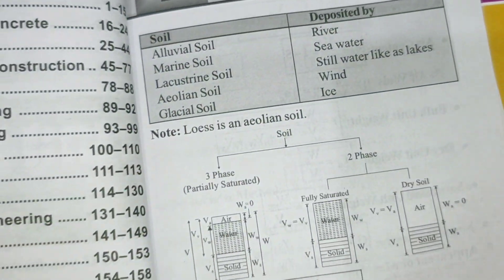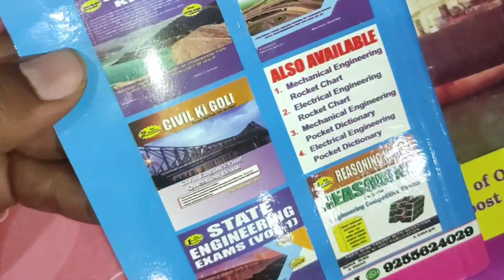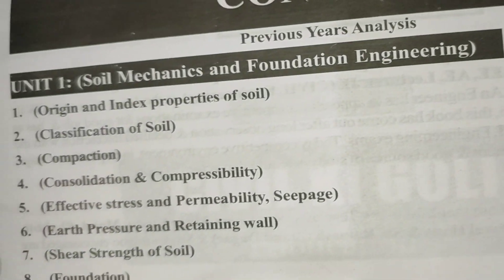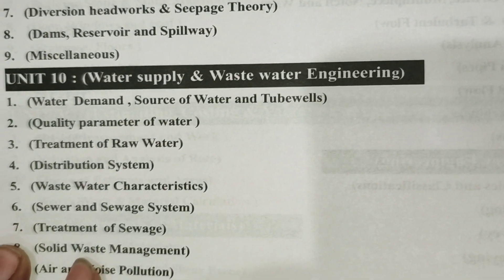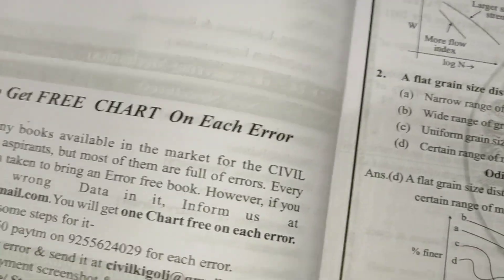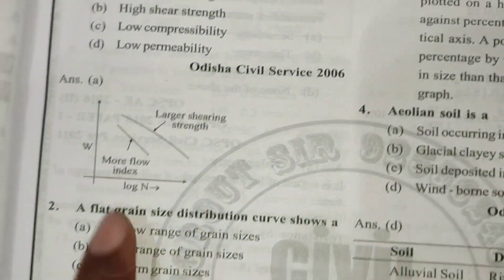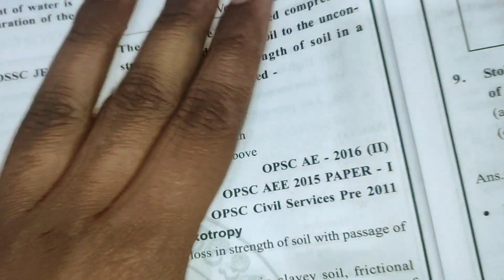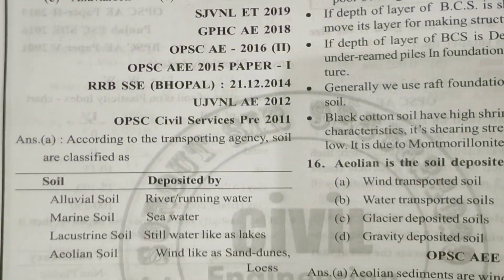Odisha Ki Goli Book Review Previous Year Paper's Solution JE AE AEE LECTURE AAE ASCO ATP CIVIL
Odisha All Civil Engineering Exam Previous Year paper's Solution Book Odisha Ki Goli

💠Odisha All Civil Engineering Exam Previous Year Papers With Solution

✔️Total 20 Papers including JE ,AE ,AEE ,CIVIL SERVICES , Lecturer, Assistant Town Planner , AAE, ASC (OPSC OSSC OTET)

Odisha Ki Goli (Odisha Civil Engineering Previous Year Papers)

😎OSSC JE(new 2023 Papers added) , OPSC AEE ,Other CIVIL Previous Year Papers Solution (20 Papers )

➡️Shop Address - Amit Book Depot Plot no, 830, Lane Number 5, opposite Ganguram Sweets, Jayadev Vihar, Bhubaneswar Odisha 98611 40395

🟣 20 Papers in Book

-OPSC AEE (2021,2020,2019),OPSC AE (2016)

OSSC JE (2019,2015,2014)

Odisha Civil Service (2006,2011)

Assistant Soil Conservative Officer, 2021 (Paper 1 & 2)

Assistant Agriculture Engineer 2020

Assistant Town Planning 2019

-OPSC Polytechnic Lecturer 2018 (Paper 1 & 2)

For All Civil Engineering  Exams Quick Update Join Us

odisha je,
odisha je recruitment 2022,
odisha jee result 2022,
odisha jesus song,
odisha jee 2022 application form,
odisha jee office,
odisha jee,
odisha jewellery design,
odisha jewellery,
odisha jee topper 2022,
odisha jersey cow,
odisha je salary,
odisha je vacancy,
odisha je civil,
odisha je syllabus,
odisha je electrical,
odisha je upcoming vacancy,
odisha je exam,odisha je civil,
odisha je civil previous year question paper,
odisha ssc je civil,
odisha civil je recruitment 2022,
odisha civil je result
ossc je civil,
ossc je civil classes,
ossc je civil online form 2022,
ossc je civil apply online,
ossc je civil apply online 2022,
ossc je civil apply,
how to apply ossc je civil,
ossc civil je expected cut off,
ossc je civil how to apply,
ossc civil je question paper
opsc ae civil,
opsc aee
odisha je form fill up 2022,
odisha je apply online 2022,
odisha je vacancy 2022,
odisha jee advanced topper 2022,
odisha jee advanced topper,
odisha jee aaye hue sara shahar,
odisha jee aaye sara sahar,
ssc je admit card 2022 odisha,
how to download ssc je admit card 2022 odisha,
ssc je apply online 2022 odisha,
odisha job info,
odisha job,
odisha job vacancy 2022,
odisha job alert,
odisha job post,
odisha job updates,
odisha job updates 2022,
odisha job 2022,
odisha job vacancy,
odisha job academy,
block je salary in odisha,
block je recruitment 2022 odisha,
odisha junior engineer class,
ojee counselling 2022 odisha,
odisha jee colleges,
ssc je exam date 2022 odisha,
ssc je form fill up 2022 odisha,
ssc je admit card 2022 download for odisha,
how to apply ssc je online 2022 odisha,
je job in odisha,
je post in odisha,
ssc je in odisha,
how to download ssc je admit card 2022 in odisha,
odisha je mechanical,
odisha jee main topper 2022,
odisha jee mains counselling,
odisha jee main 2022,
odisha ssc je mechanical,
odisha jee news,
odisha je notification,
o desi je geet aa trap song,
o desi je geet aa trap status,
o desi je geet aa trap song dj,
ssc je odisha,
odisha je pay scale,
odisha psc je recruitment 2022,
odisha jee previous year question papers,
odisha jee question paper,
odisha je recruitment 2023,
odisha junior engineer recruitment 2022,
odisha jee rank,
odisha jee result,
rrb je odisha,
s r mall jeypore odisha,
odisha ssc je,
odisha jee syllabus,
orissa ssc je, Odisha je Civil best book
Odisha Je Civil previous Year paper's
Odisha ae Civil previous Year paper's
opsc ossc
odisha jee topper,
odisha topper jee advanced 2022,
jito odisha jeeto episode 1,
odisha jee 2022 topper,
odisha jee 2023 application form,
odisha jee 2023,
odisha je 2022,
jee main session 2 admit card 2022 odisha,
3 lakh rank in jee mains colleges in odisha